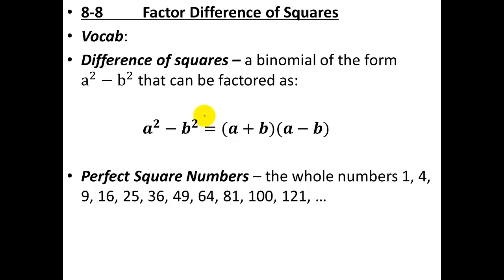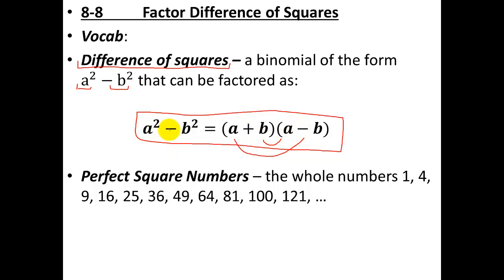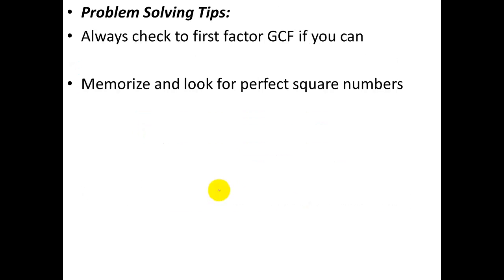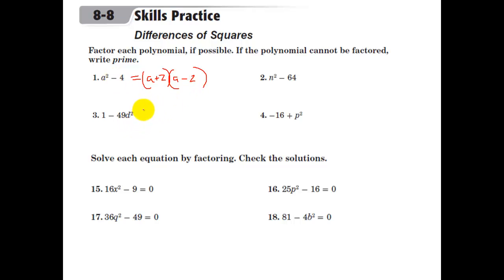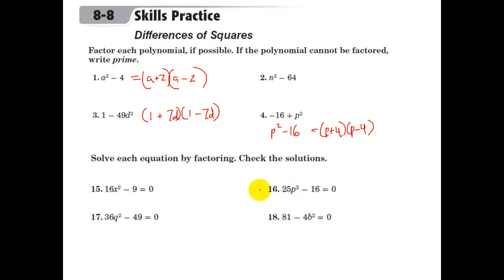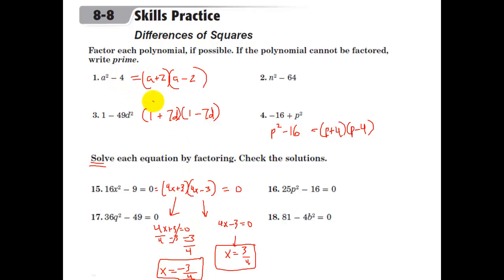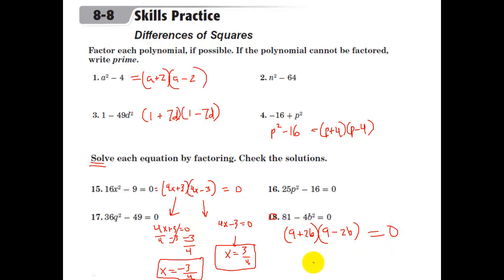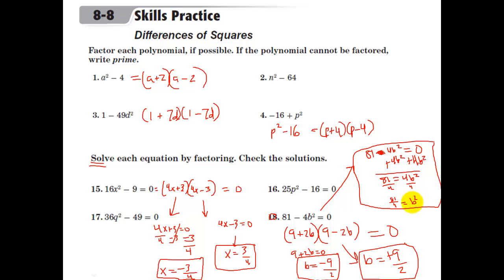Glencoe Algebra 1 - Factoring Difference of Squares